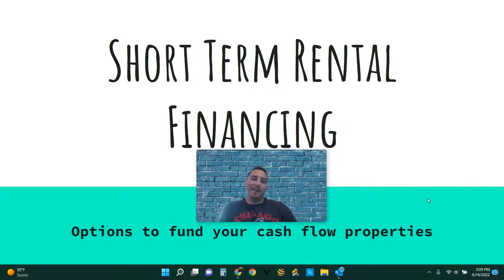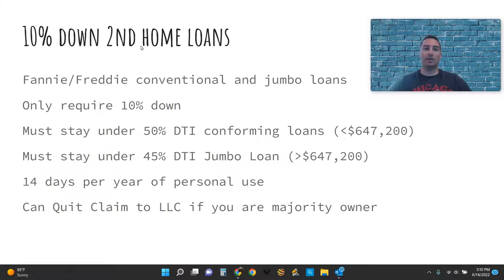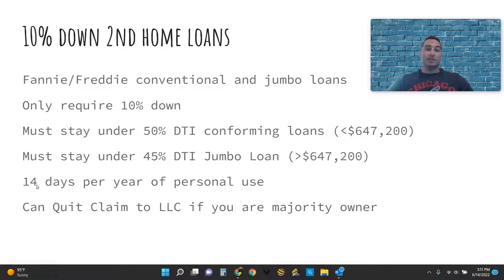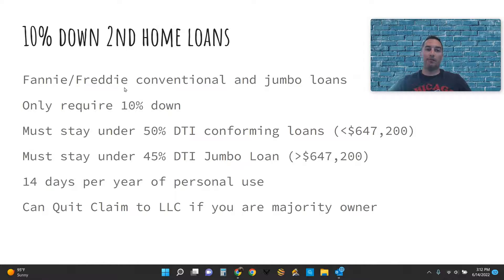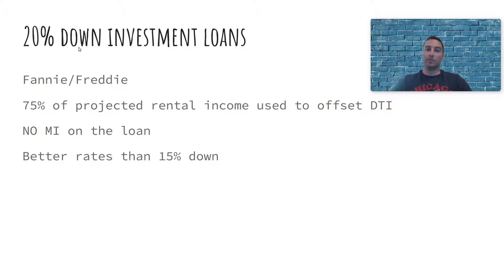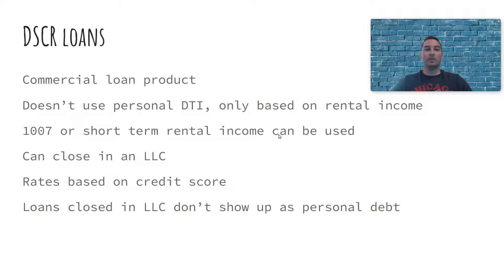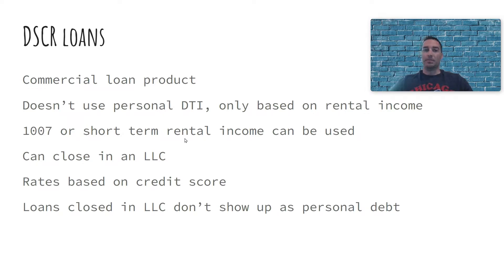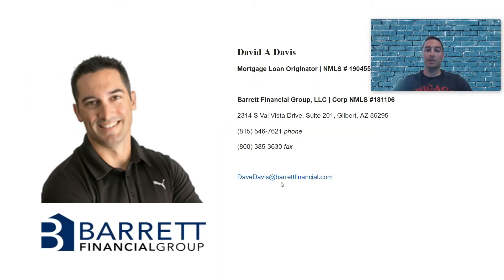Fund your first investment! - Short Term Rental Financing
Learn about the different types of loans used to finance investment properties.